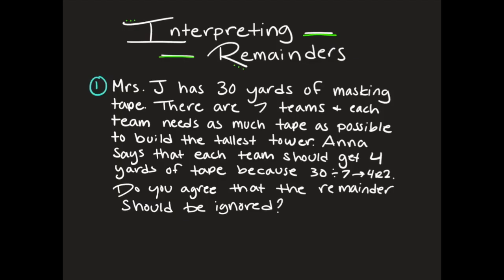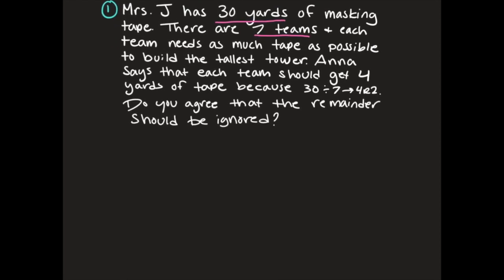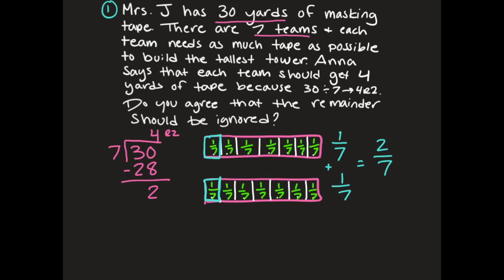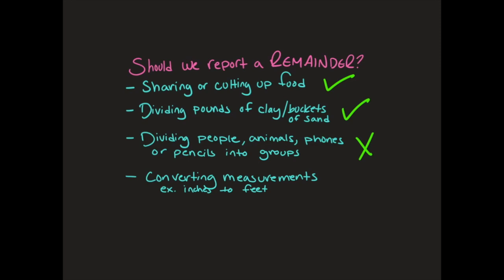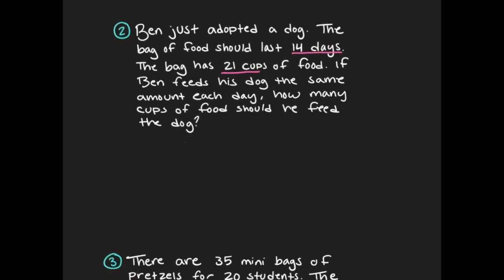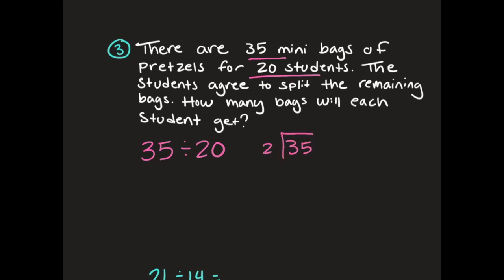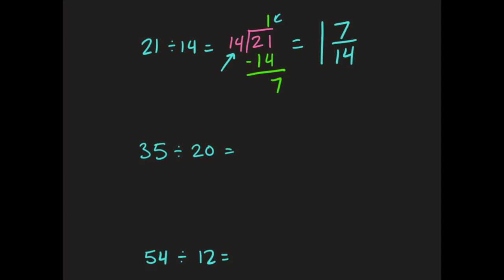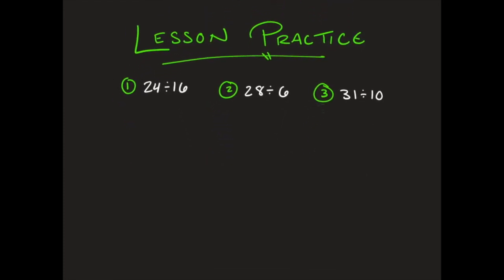Interpreting Remainders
5.NBT.6 and 5.NF.3